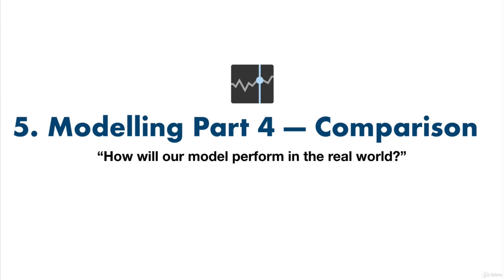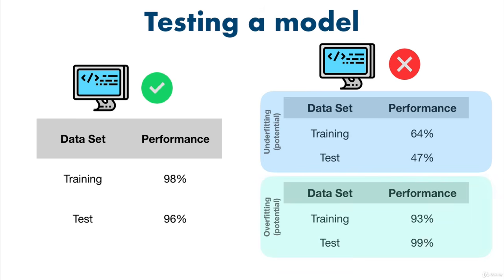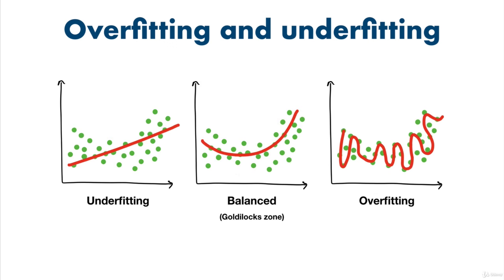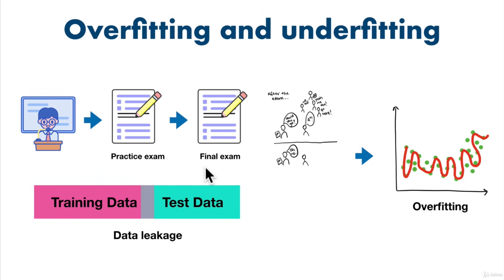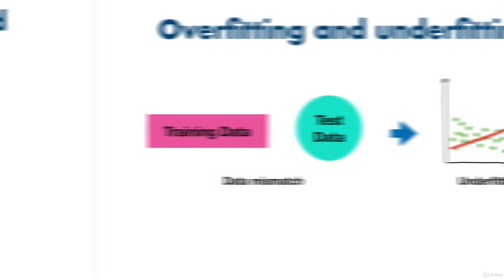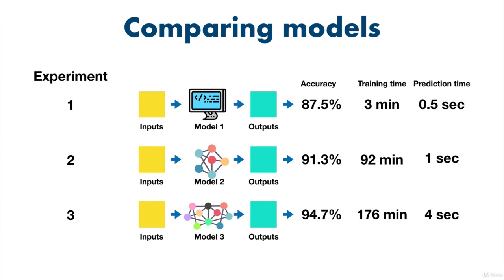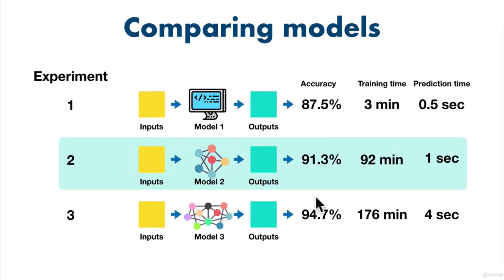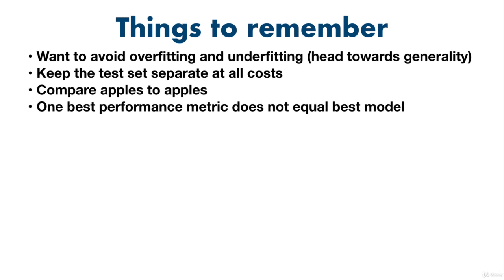Machine Learning Model Comprehension Explained 🚀 | Understand ML Models Easily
In this video, you'll learn Model Comprehension in Machine Learning and understand how to interpret and analyze machine learning models. This beginner-friendly tutorial explains how to understand model behavior, predictions, performance, and important factors behind the model's decisions.
📚 In this video, you'll learn: ✔ What is Model Comprehension?
✔ How to understand ML model behavior
✔ How models make predictions
✔ Understanding model performance
✔ Interpreting Machine Learning models
✔ Real-world examples
This tutorial is perfect for beginners, students, and aspiring Data Scientists who want to understand Machine Learning models more clearly.

AI model explanation
model analysis
model predictions
machine learning performance
artificial intelligence
AI tutorial
learn machine learning
data scientist